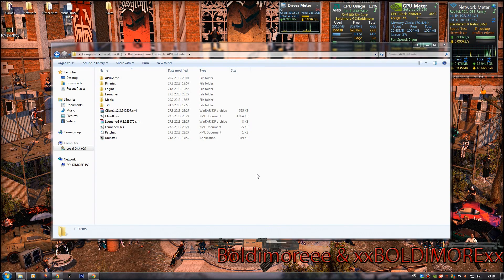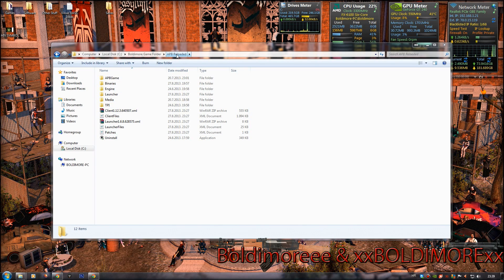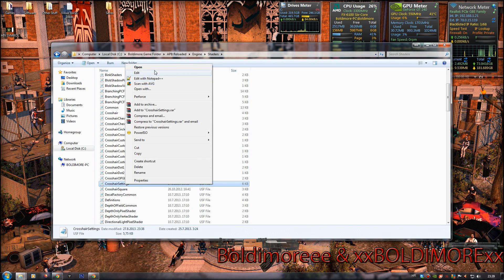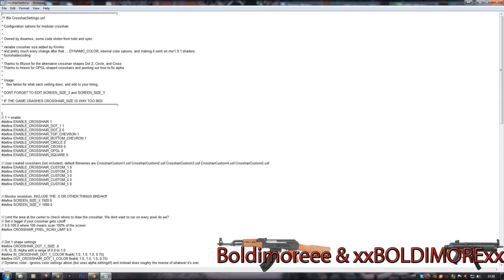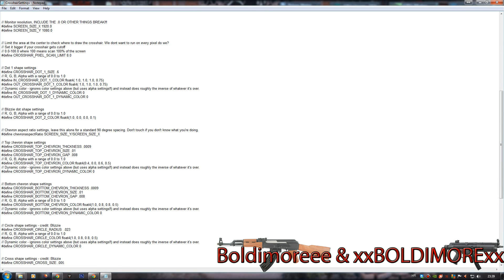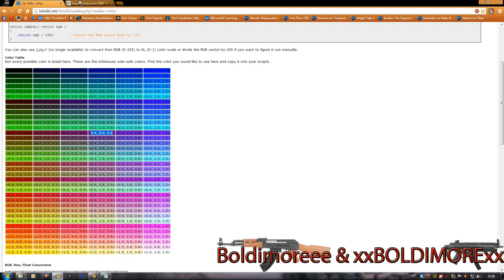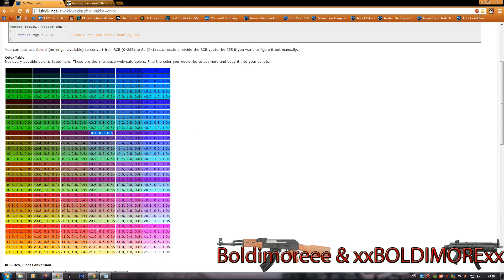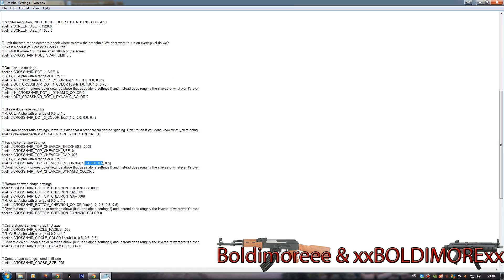APB Reloaded Shader Crosshair Color Tutorial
Questions & answers:
1. Is it bannable?
1. No, it is not bannable. (Not yet)

2. What software should I use to open the CrosshairSettings.usf?
2. Notepad, Notepad++ or any other capable text editor.

3. Why is my shader crosshair not working, I have copy pasted the "Engine" folder into the "APB Reloaded" folder
3. Check if the "Bloom" in Options-Video-Advanced is checked. If it isn't, check it.

You are free to share it :D